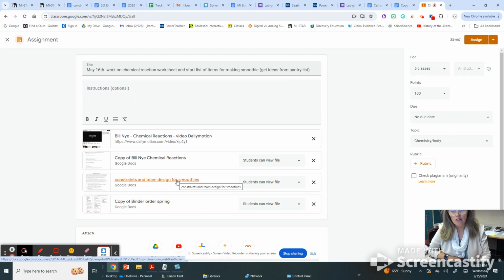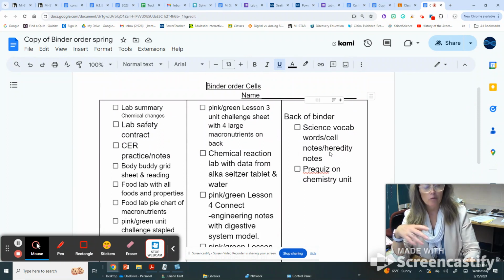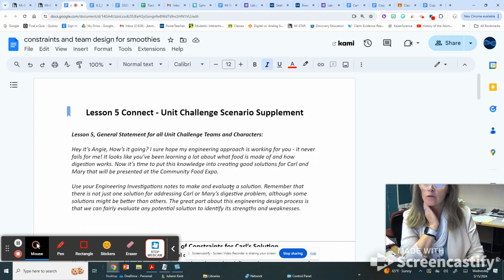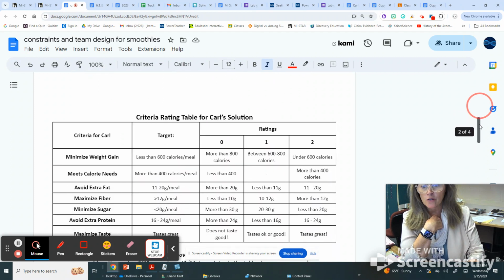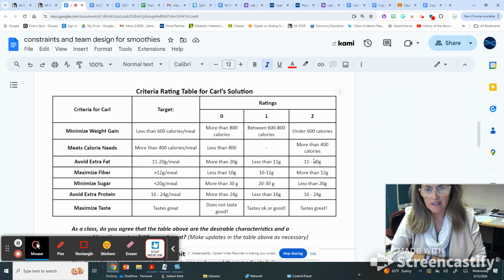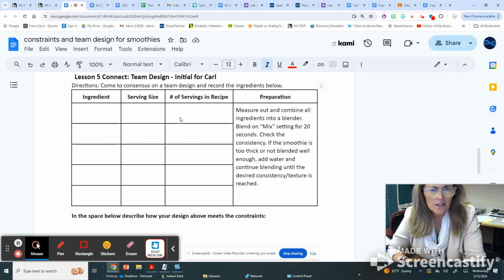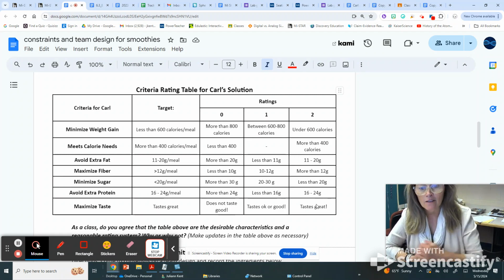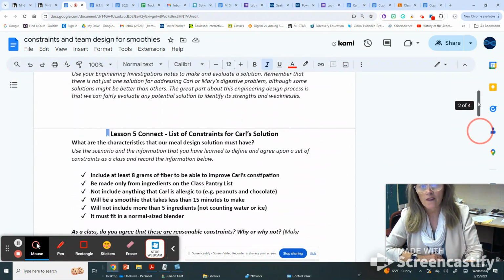Untitled: May 15, 2024 12:25 PM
lesson plans May 16th